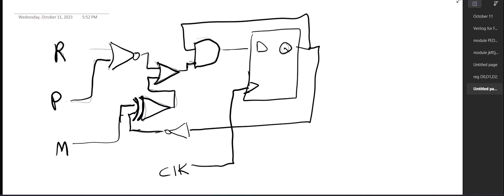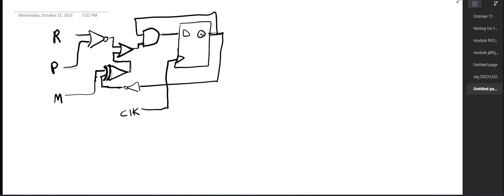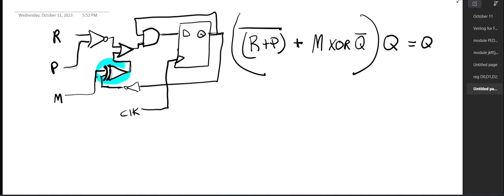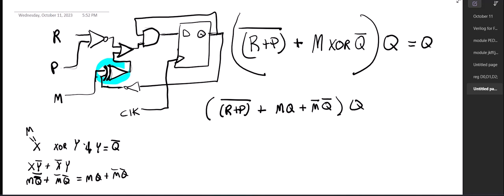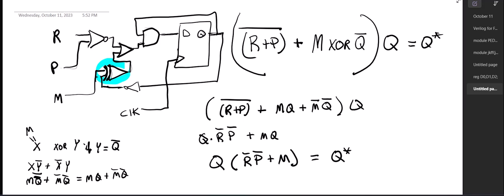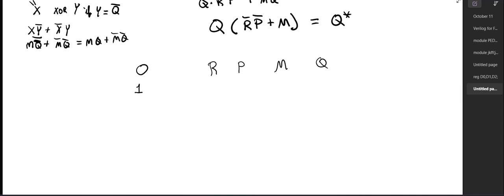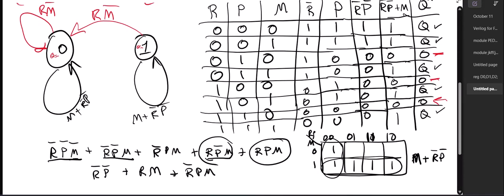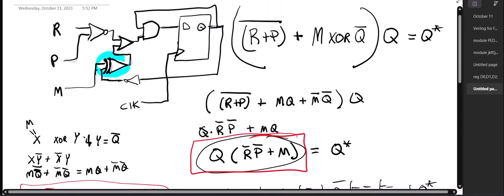Characteristic Equation from Circuit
Definitiely a mistake in there somewhere. I haven't had time to find it, but the general idea should be sound.